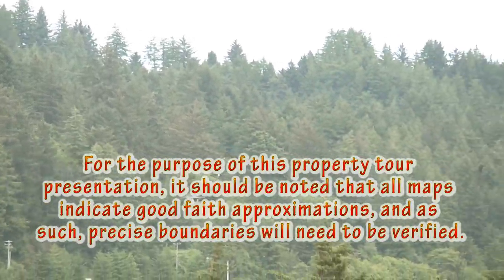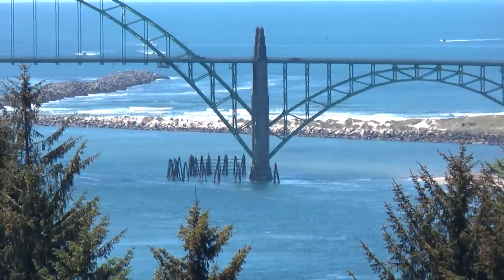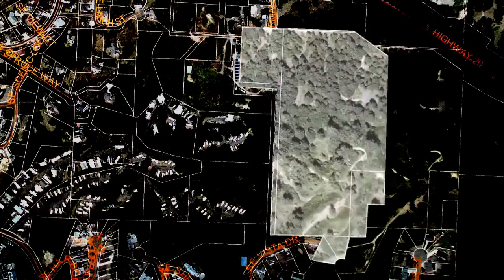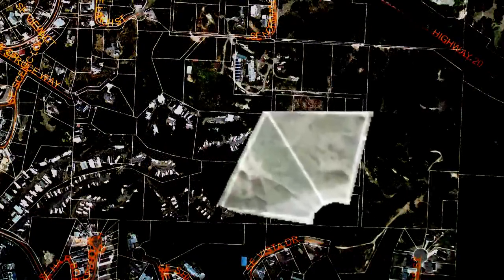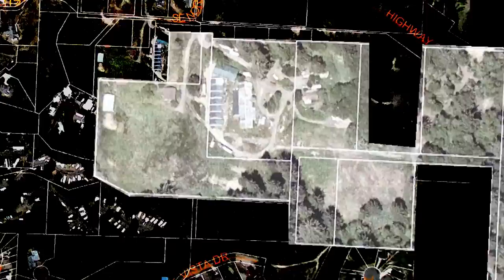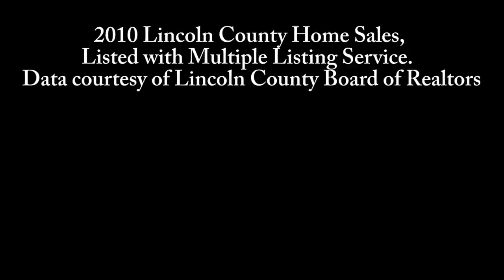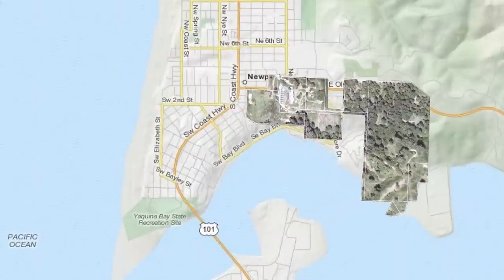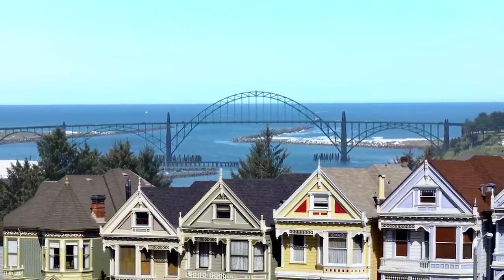Norman Street Developement(6-26-11) 1080p MP2.mpg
Produced by Michael Blakeley, this presentation displays the last and best Real Estate Developement property in Newport, Oregon, along the Central Oregon Coast.  The 30-acre parcel is ready for developing, and is beautifully poised overlooking everything, from the Pacific Ocean and Yaquina Bay Bridge, to the Yaquina River and Yaquina Bay... and also NOAA's new Pacific Fleet Home Port, the Bayfront, and the town of Newport.